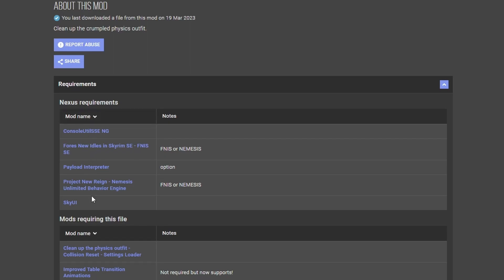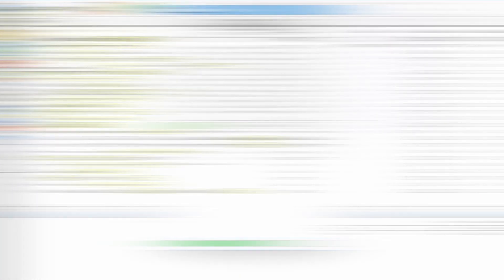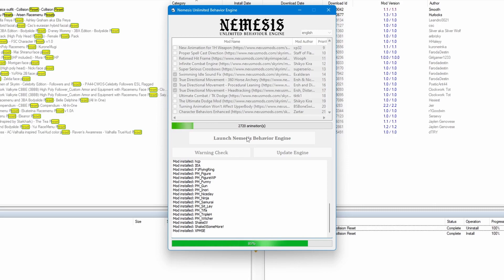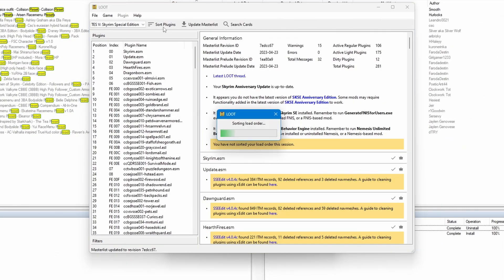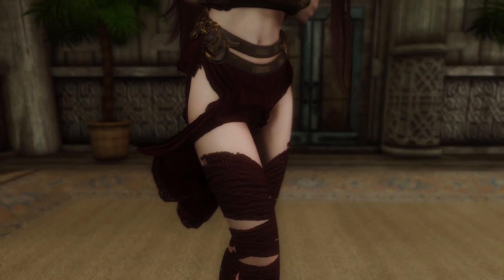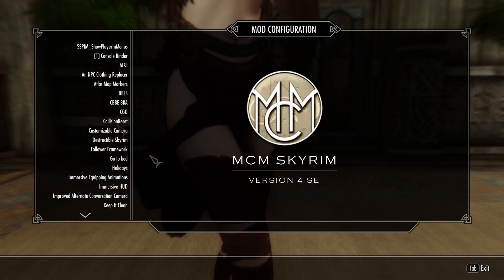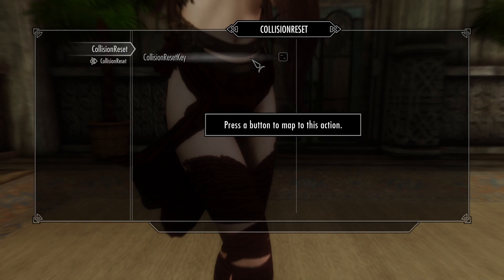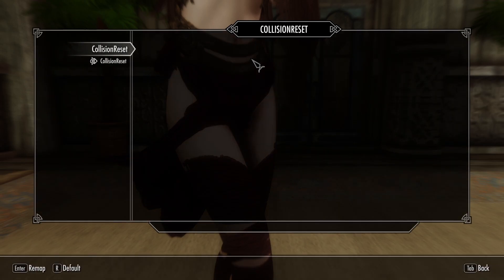How To Fix Clipping Physics - Modding Skyrim Anniversary Edition For Beginners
Clean up the physics outfit - Collision Reset